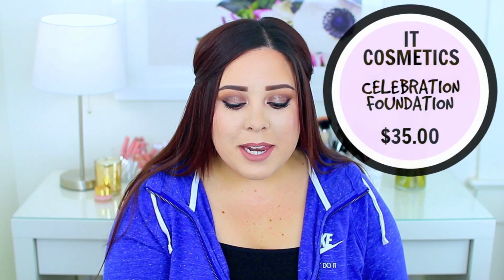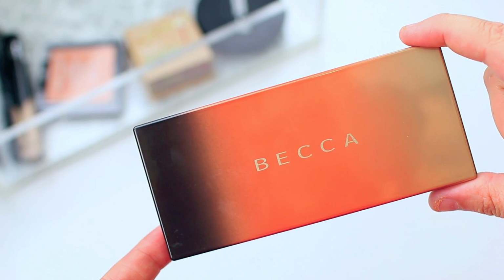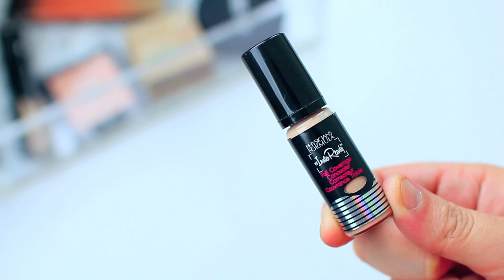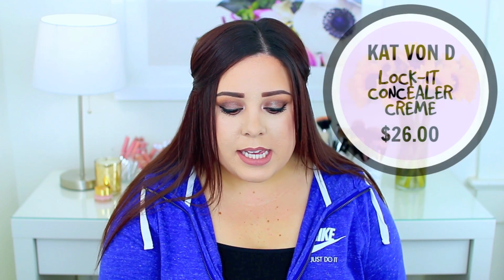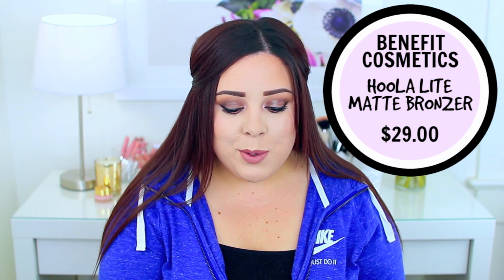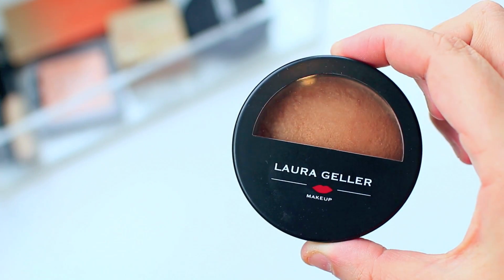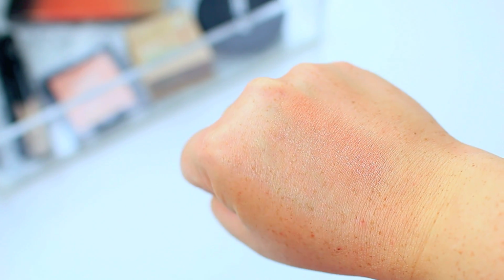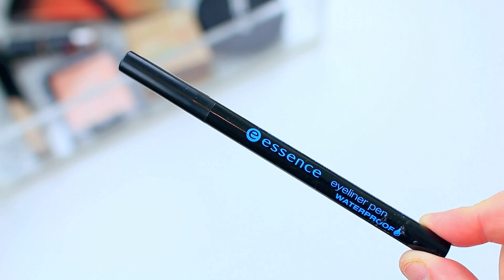DISAPPOINTING PRODUCTS I REGRET BUYING! PART 9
Today's video is all about products I won't repurchase or products I regret buying. These high end and drugstore products were disappointing and I would not recommend them.

*DO NOT shop online without using Ebates! They give you cash back for your online purchases. My last check was over $200 😬

►PRODUCTS MENTIONED
-It Cosmetics Celebration Foundation in Light ($35.00)
-Wet n Wild MegaGlo Highlighting Powder in Crown of my Canopy ($4.99)
-Nuance by Salma Hyaek Long Lasting Precision Eye Marker ($9.99)

TRY THESE PRODUCTS INSTEAD
-Instead of the It Cosmetics Foundation
-Instead of the e.l.f. Cosmetics Bronzer

-Eyes Anastasia Modern Renaissance Palette
-Kimono Charlotte Russe

Thank you so much for spending a few minutes of your day with me! My name is Andréa and I live in the Northeast with my husband and two pugs. If you like watching beauty hauls, reviews, declutterings, and unboxings- this is the place for you!